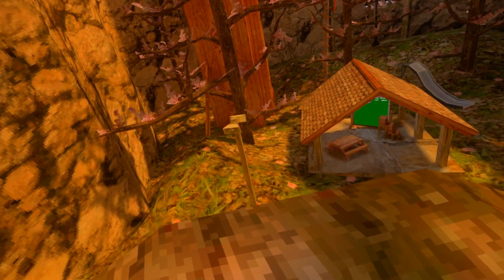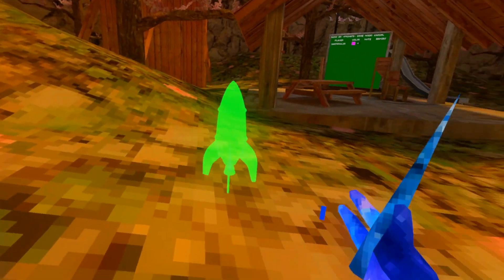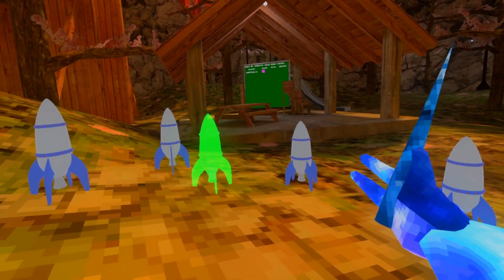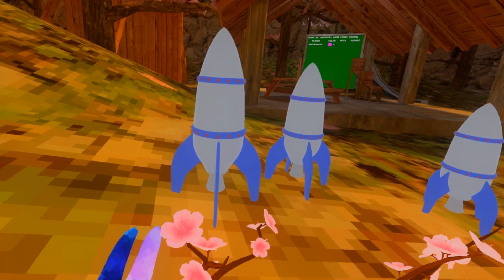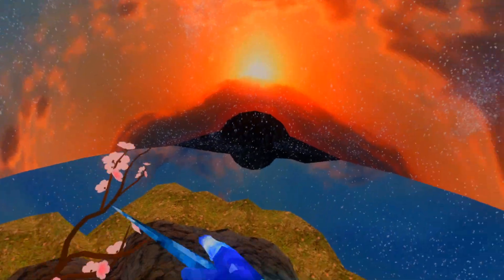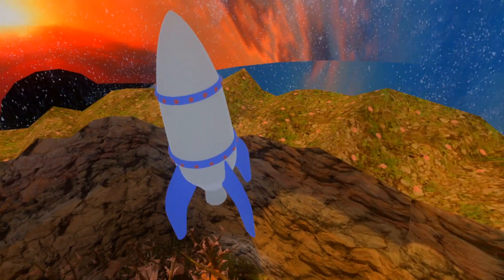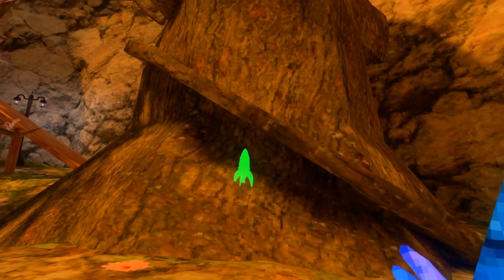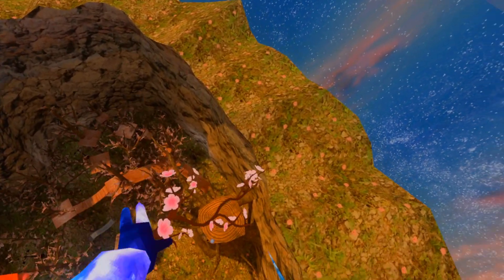ROCKET SHIPS in Gorilla Tag VR? | Gorilla Tag Rocket Ship Mod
Gorilla Tag but you can place and use ROCKET SHIPS? Shoot up into the air with some rockets.

In this Gorilla Tag VR video, I check out an awesome new mod for Gorilla Tag that adds place-able and use-able rocket ships into the game. This new Gorilla Tag mod allows you to shoot up into the air just by touching one of these rockets. Gorilla Tag mods are fun. Gorilla Tag is the best free vr game on meta oculus quest, meta oculus quest 2, and steam vr virtual reality headsets.
Gorilla Tag VR New Mods
Gorilla Tag VR Cool Mods
Going to Space in Gorilla Tag VR